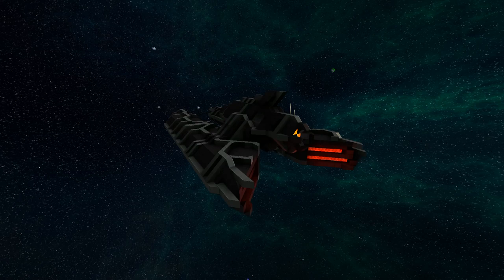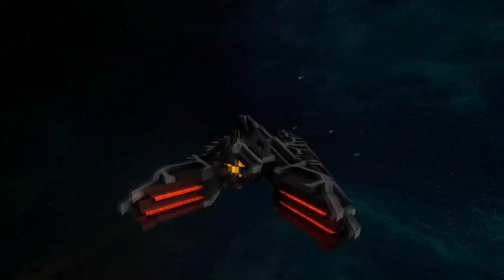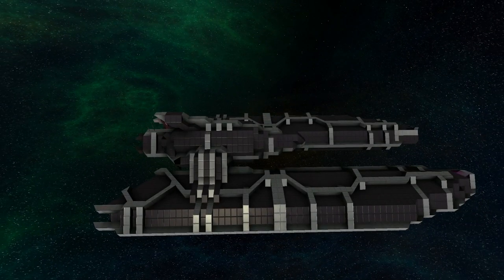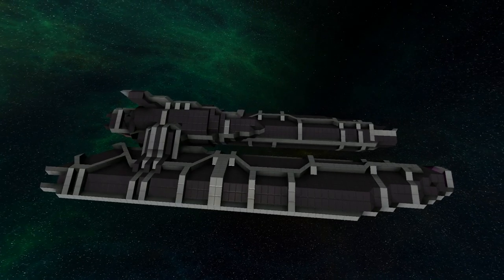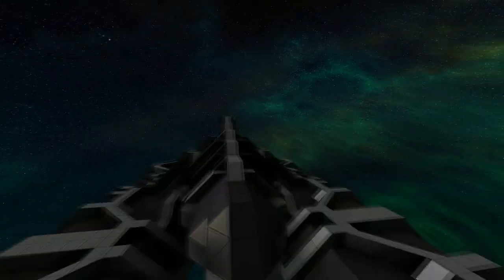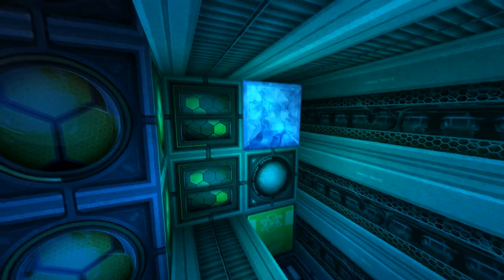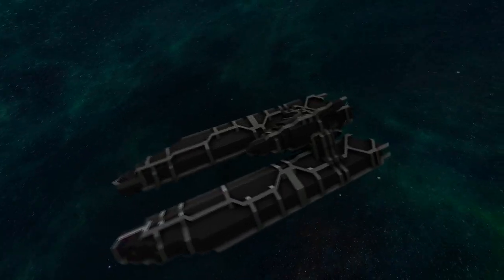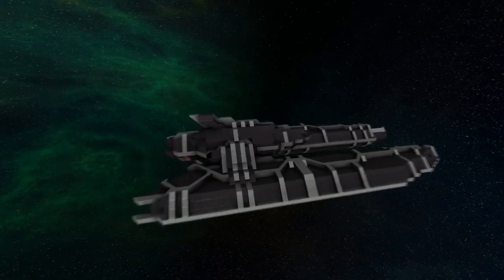EFSF Helix Release